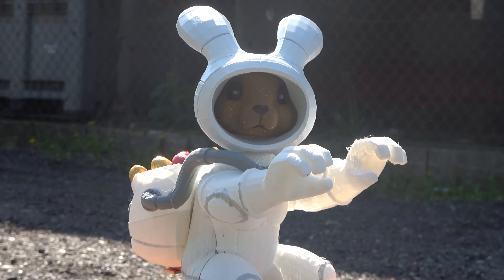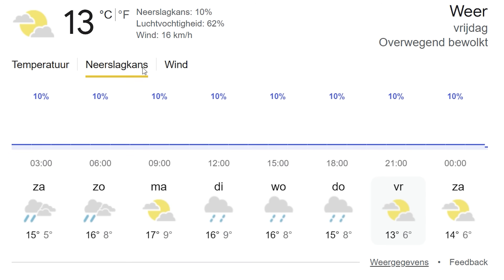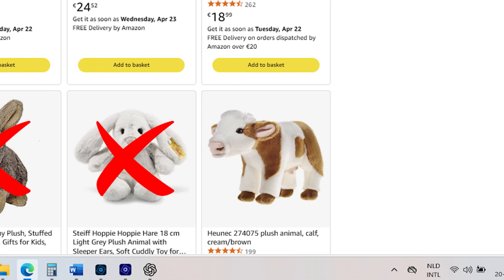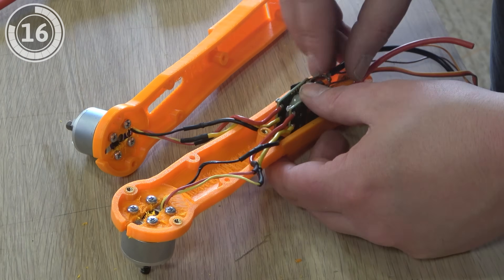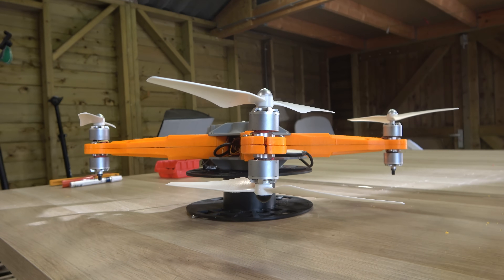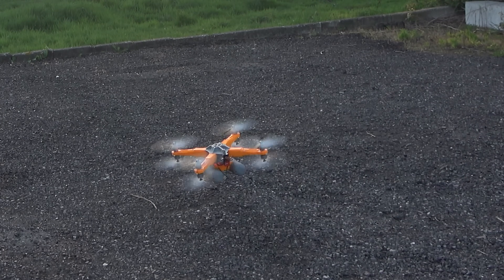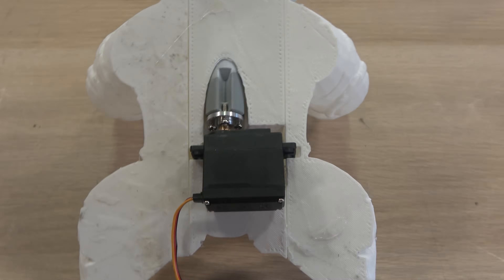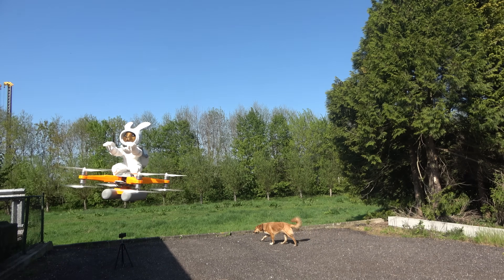Building a Drone for Easter..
The code is valid for 6 months, and will expire 3 months after redemption — so don’t wait too long!